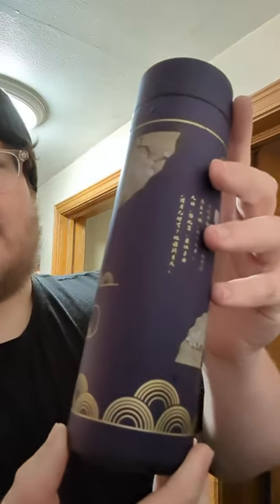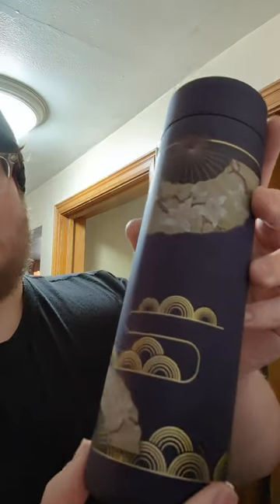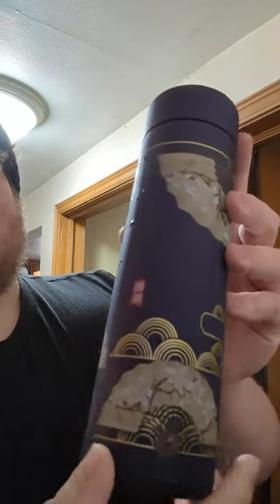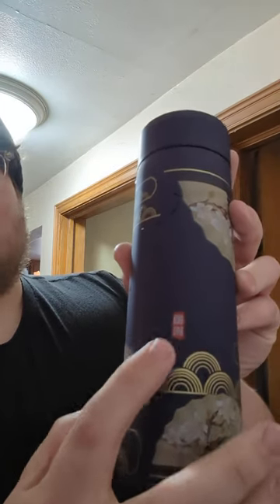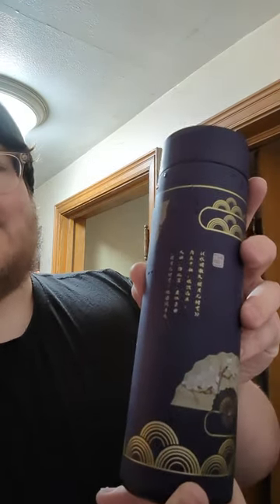Cool AliExpress water bottle review (purple, insulated, with temperature sensor)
I found this interesting water bottle on aliexpress and decided to order it. when it came in the mail I was really impressed with the build quality and wanted to give a brief review/overview of it. hope you enjoy. if you want to buy one for yourself, here's a link: